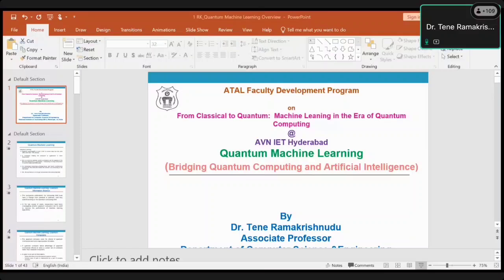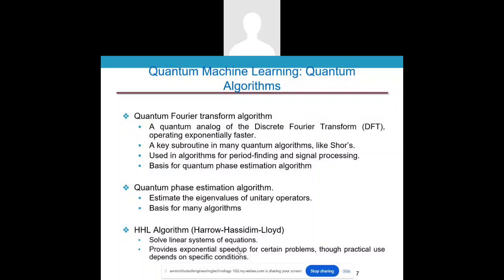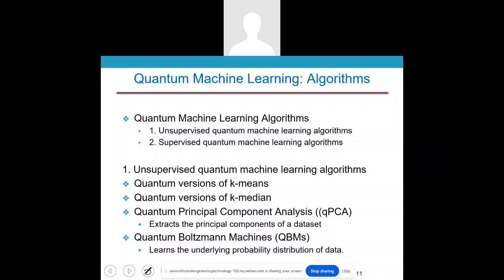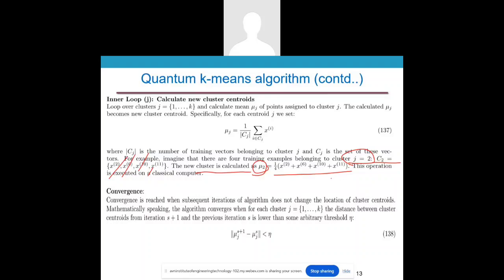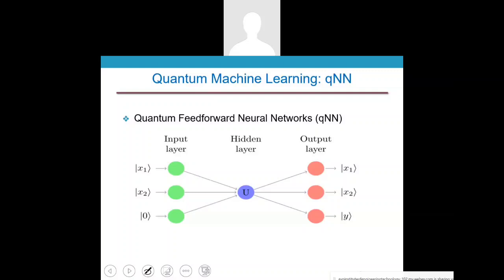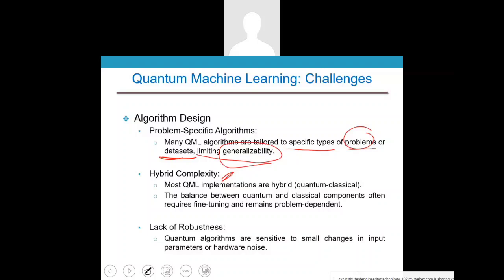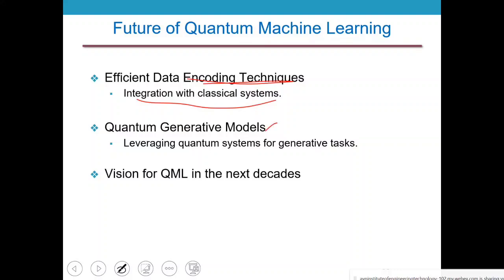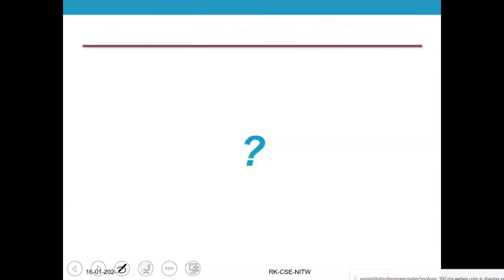Day1_Session2_AVNIET_CSE_ATAL_ONLINE_FDP_DEC 2024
Topic: Quantum Machine Learning Overview
Name of the Expert: Prof. T Ramakrishnudu
Designation & Organization: Professor, NIT Warangal